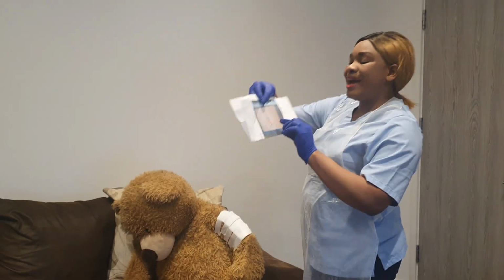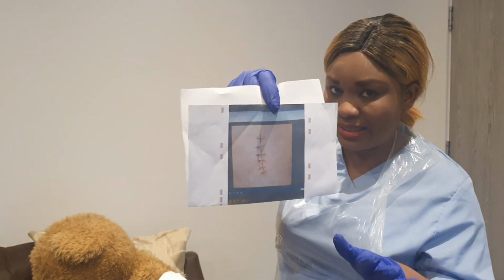WOUND ASSESSMENT NMC OSCE NEW TOC 2023 # TOOL FOR ALL NURSES/ STUDENTS.